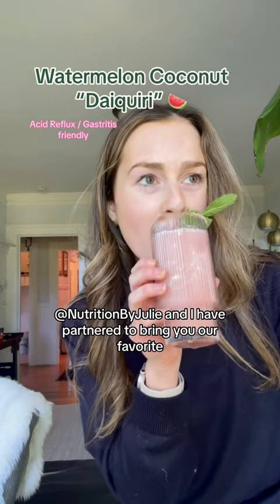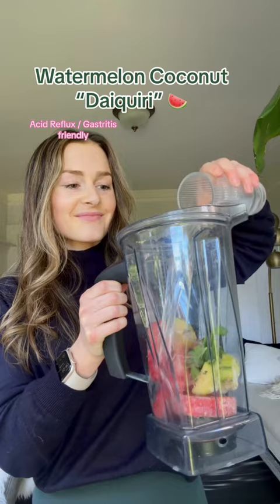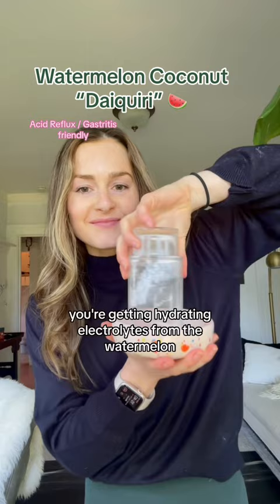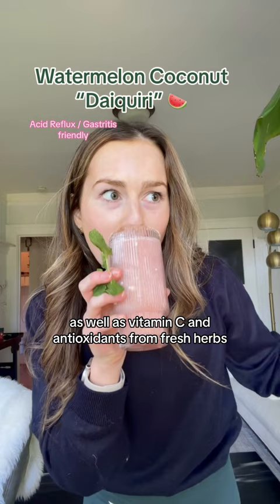GERD & Gastritis-friendly mocktail recipe for you to try this weekend! 🍹🫶🏼 ⬇️